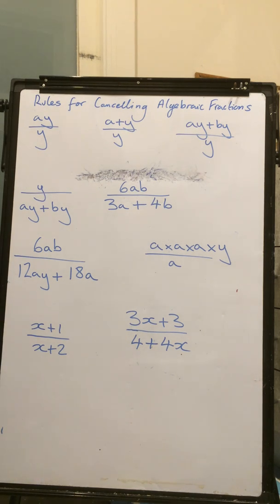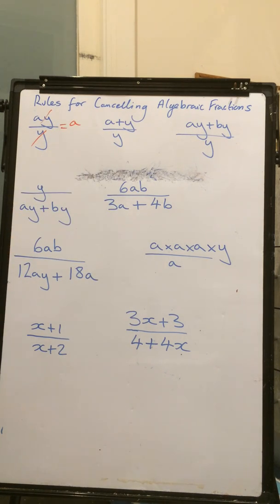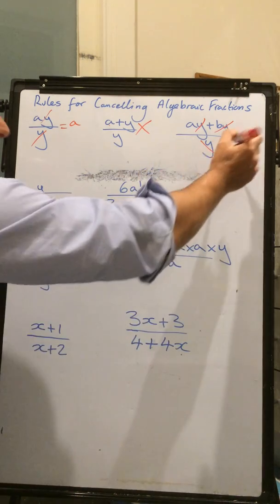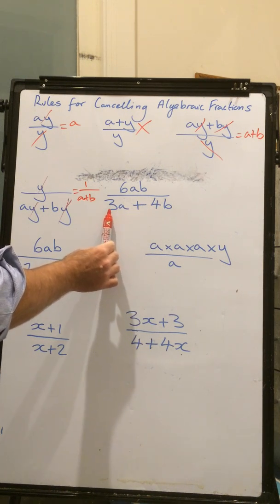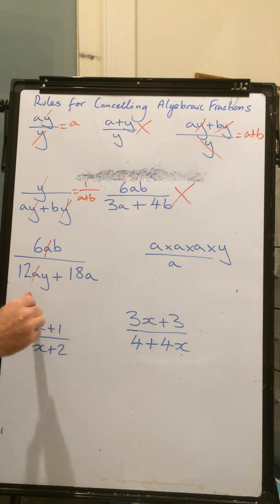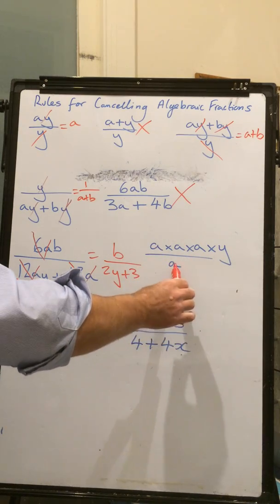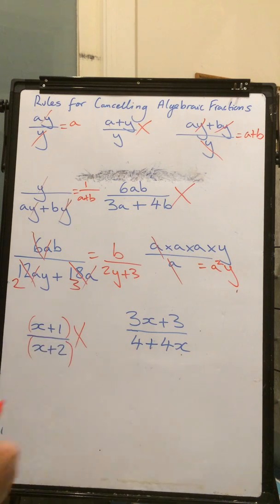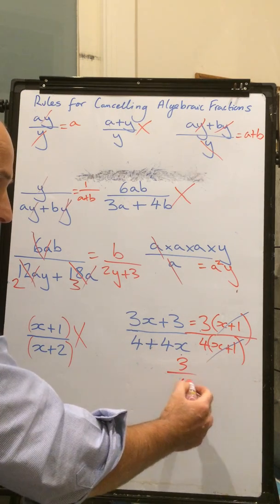Rules for Cancelling Algebraic Fractions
Rules for Cancelling Algebraic Fractions; watch this and you will always leave your fractions in the most simple form